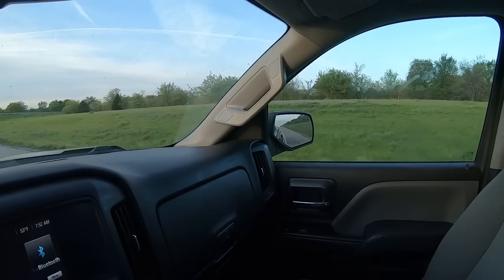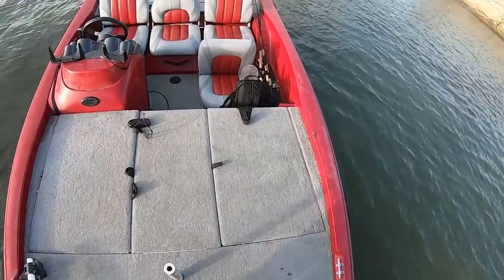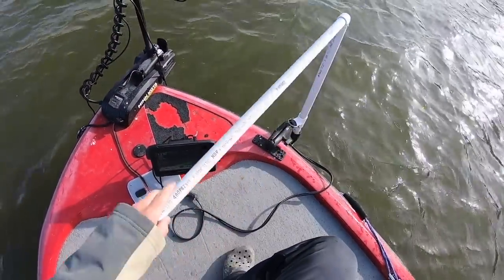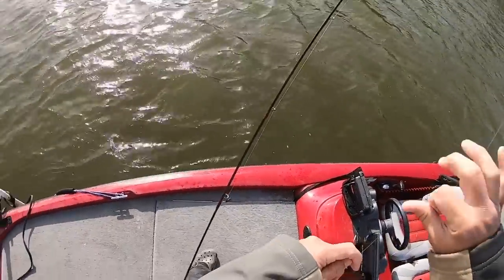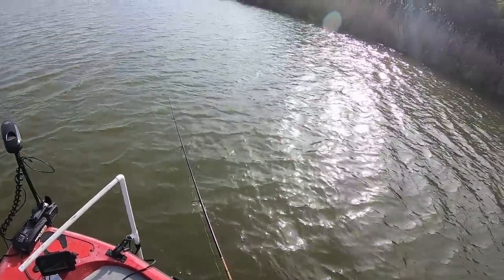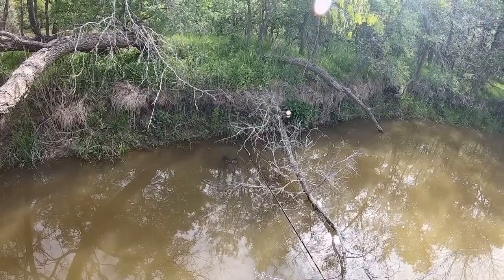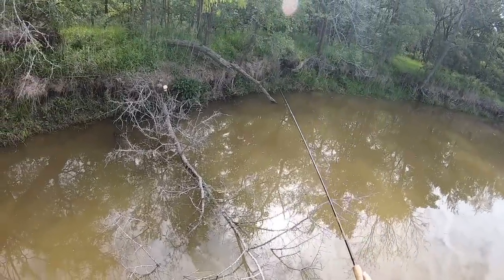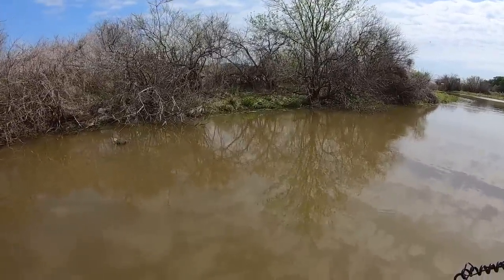Crappie spawn here and everyone knows it! Spawning crappie in shallow water!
I search for spawning crappie at Richland chambers lake in east texas. They are very specific as to where they like to spawn and I talk about places they do.

 Sportsman's Outfitters link for all gear used including BnM Poles

Want to sponsor the channel and get national wide exposure? (150k views in the last month)

Crappie spawn, White bass spawn, Fishing, Texas, dallas